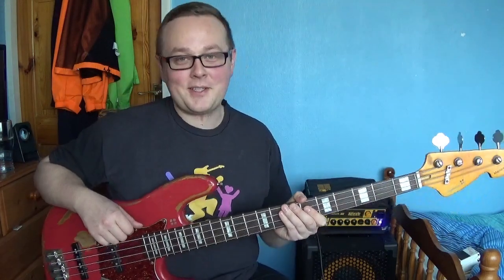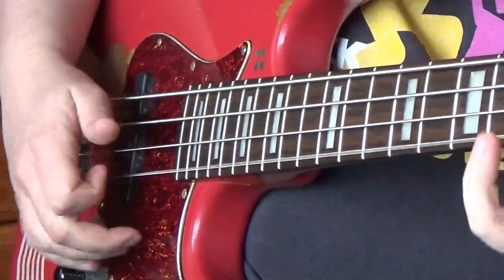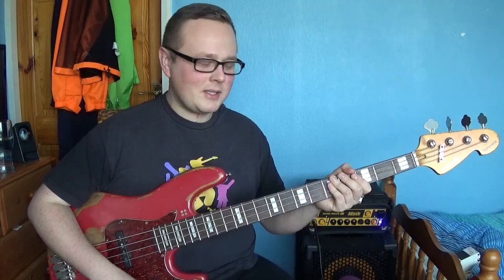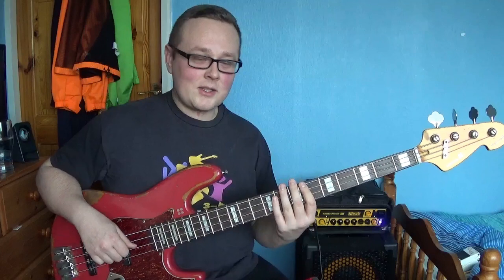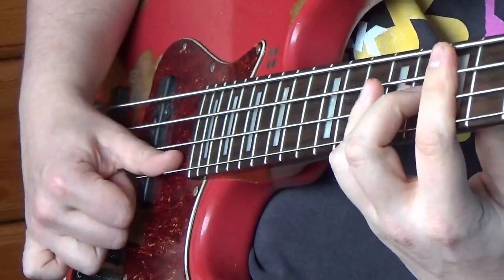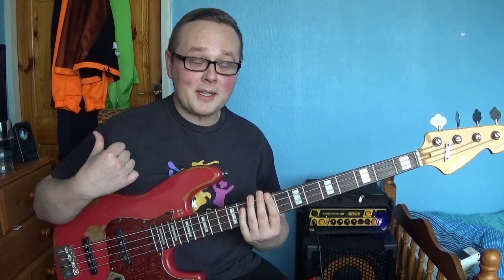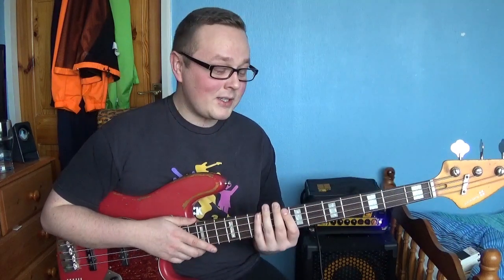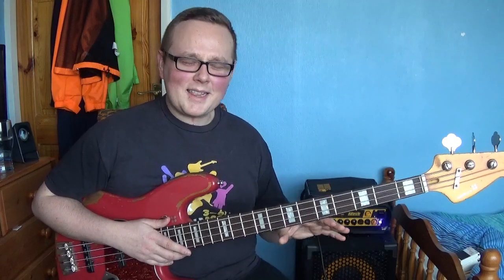Bass Lesson #1 - An Introduction to Double Thumb - Nick Latham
'NICKO_1' - my debut album - OUT NOW!

Hello! Please leave a thumbs-up and share if you enjoyed my first ever bass lesson video. This double thumb video is aimed at those just starting out with the technique, I hope you enjoy the simple exercises I have provided in video form! All welcome.

TAB of the minor triads I played

G | | 8---|
D | 8 |-6--9---9-|
A 8 |-6--9 9-| |
E -6--9 9-| | |

Please note:
I thought it seemed silly to tab out every single exercise because they all use the exact same notes, just different rhythmical variations. You'll be able to follow what I'm playing by watching the video, I have no doubt of that. Good luck! Let me know how you get on.

Nick

Gear:
Sandberg MarloweDK signature
D'Addario Nickelwound strings
Markbass Littlemark III
Markbass Traveler 102P
iRig Mic Cast
Sony HDR-CX240E (x2)